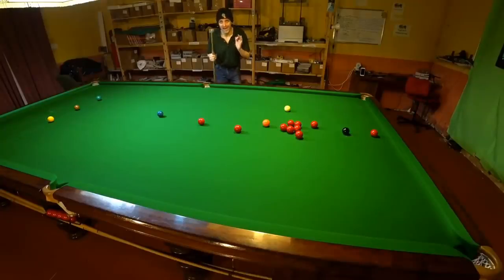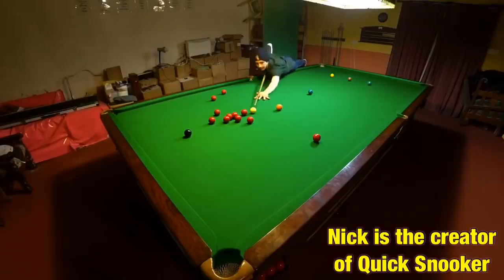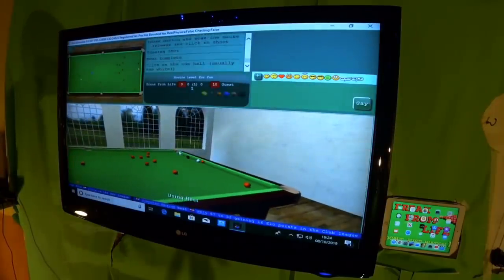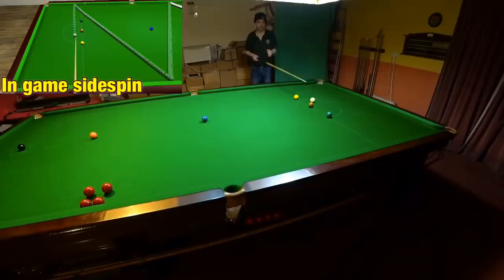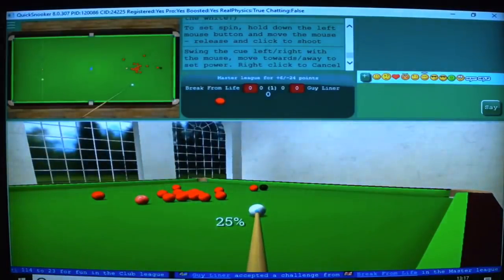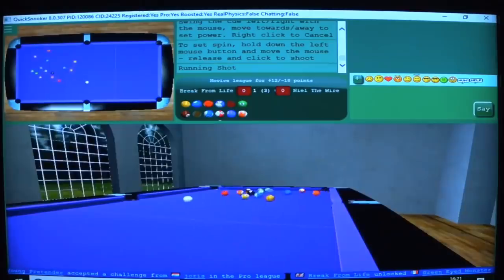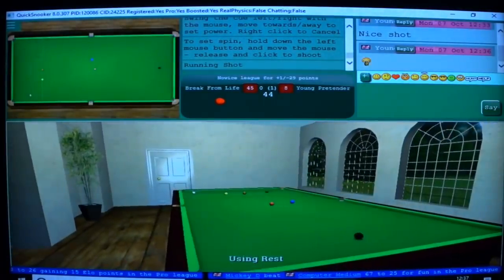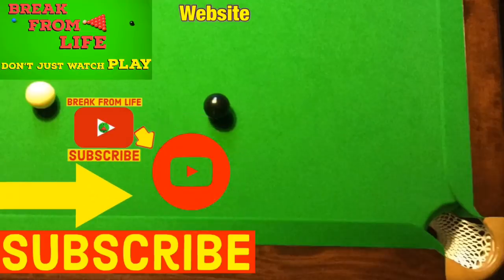Real Snooker Vs Quick Snooker Computer Games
Quick Snooker 8 is Online Snooker game for PC.

Break From Life Reviews Quick Snooker. The online computer game that actually makes you feel like you are playing a game of Snooker. This is down to its realistic gameplay and simple controls. But how realistic is it? Is it really like playing a real life game of Snooker.